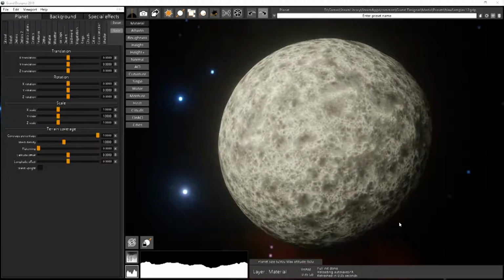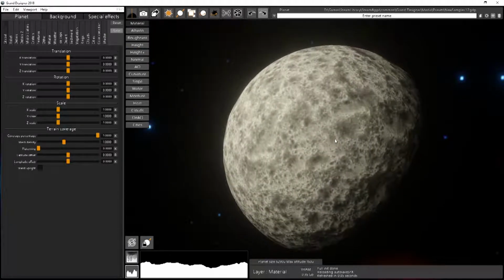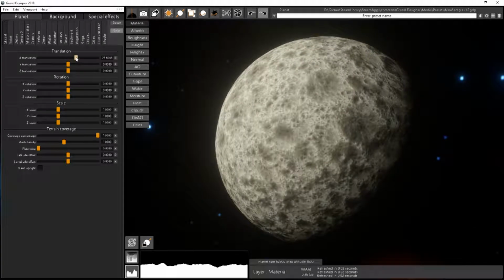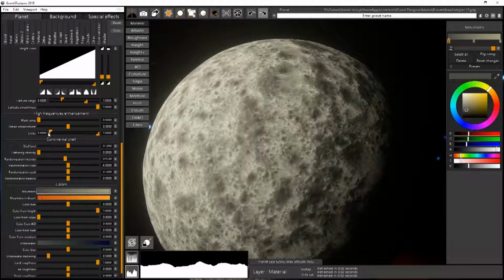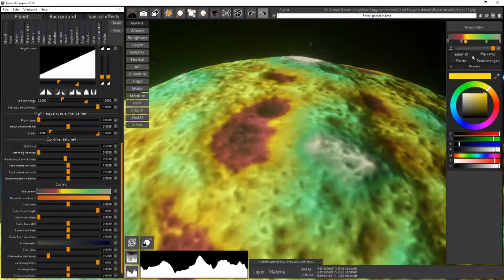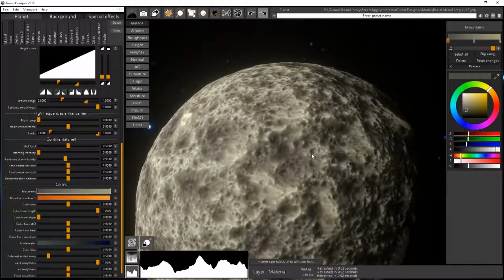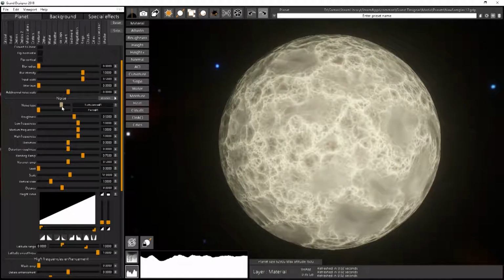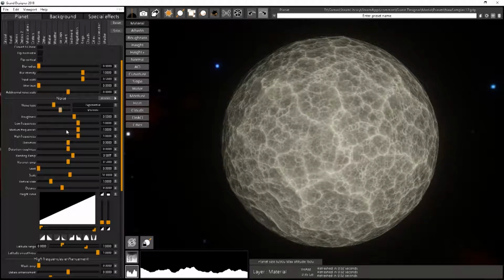Update 1.2 Tutorial 1 : New features in the interface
Have a look at the new features in the Grand Designer interface : new accuracy mode of the slider, out of range values, new color ramp editor,  noise presets, new noise features.